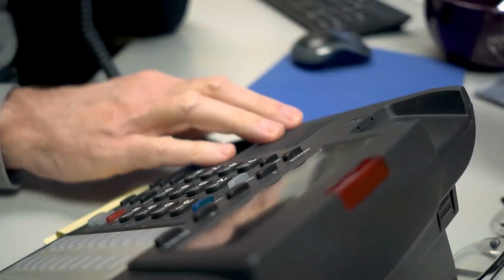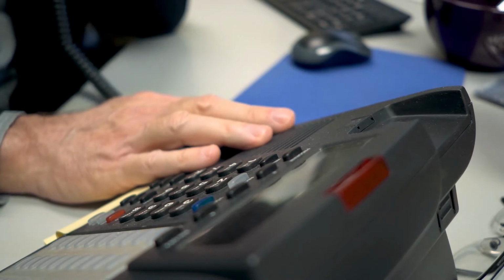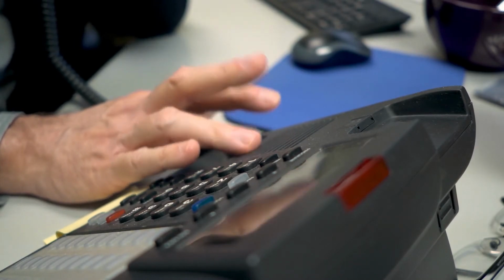3 Steps To Get Your First Listing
As a new real estate agent, you might feel lost when it comes to getting your first listing. I remember how overwhelming it can be! Whether you’re just starting or you're a seasoned agent looking to focus more on seller clients, this video will provide you with valuable insights.

In this video, I break down the entire process into three simple steps to help you secure your first listing. Many people ask, “How do I get listings?” This video covers everything from prospecting to closing the deal.

Build Your Sphere of Influence: Start by reaching out to friends, family, and acquaintances. Let them know you're in real estate and looking for opportunities to help people sell their homes.

Prospect for Listings: Utilize online platforms, direct mail, and local networking events to find potential sellers. Consider targeting FSBOs (For Sale By Owners) and expired listings as they often need the most assistance.

Prepare for Listing Presentations: Once you’ve secured a potential listing, be ready to present your value proposition. Showcase your marketing strategy, local market knowledge, and what sets you apart from other agents.

Drop your experiences in the comments below—how did you get your first listing?